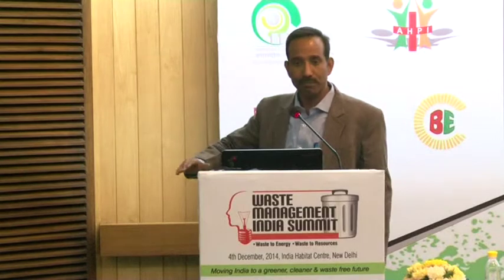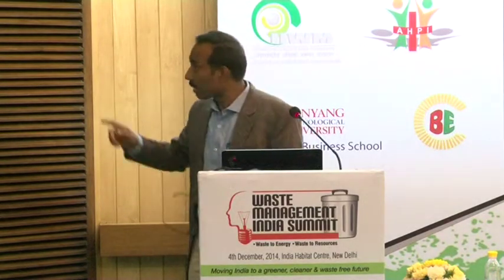Dr. Faiyaz A Khudsar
Dr. Faiyaz A. Khudsar, Scientist In-charge, Yamuna Biodiversity Park delivering his presentation.